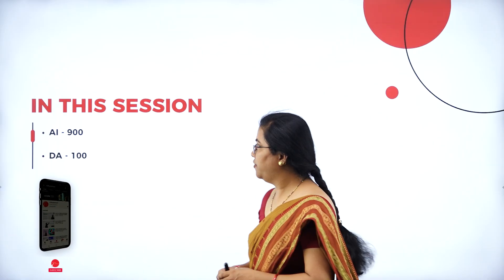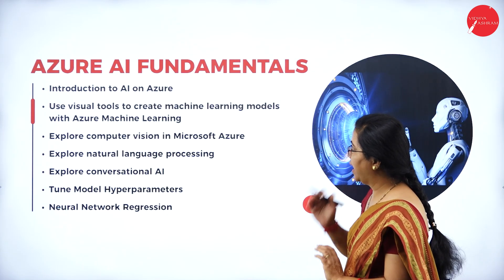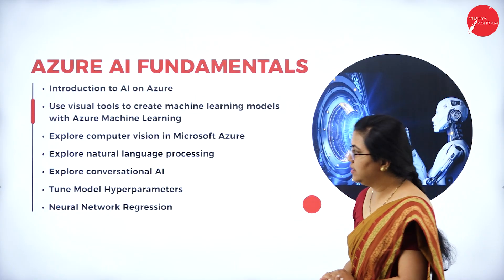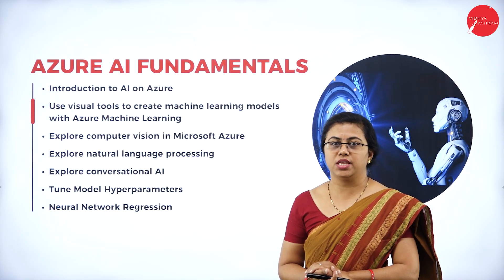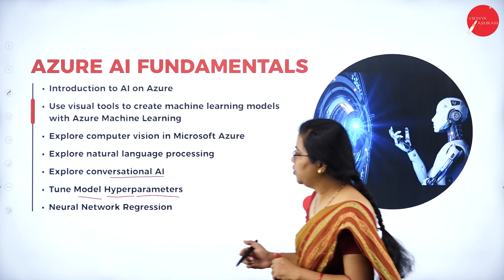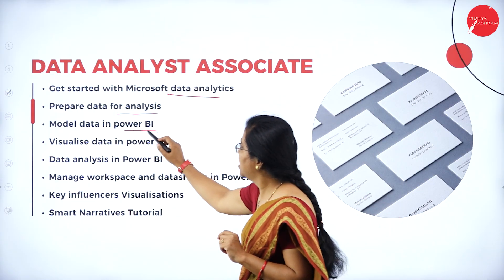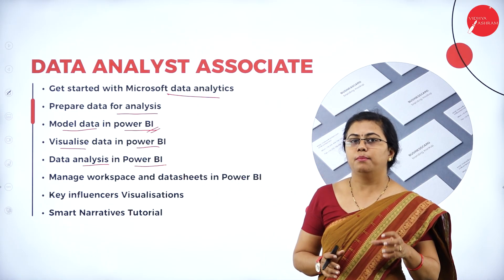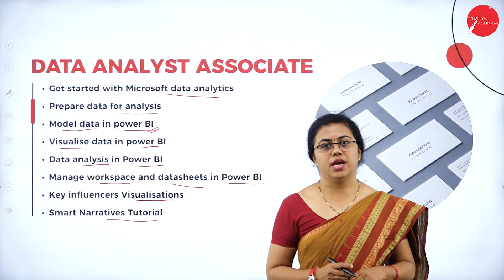DAY 0 | ARTIFICIAL INTELLIGENCE | III SEM | B.COM | INTRODUCTION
Course : B.COM
Semester : III SEM
Subject : ARTIFICIAL INTELLIGENCE
Chapter Name : INTRODUCTION
LECTURE :